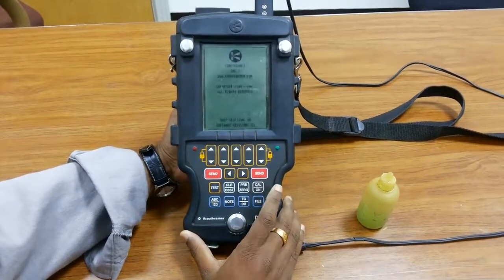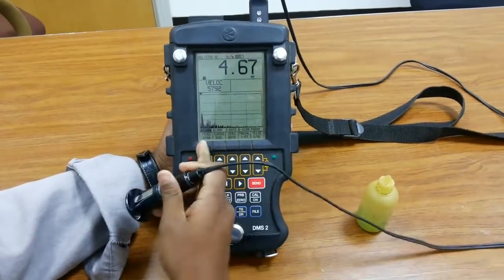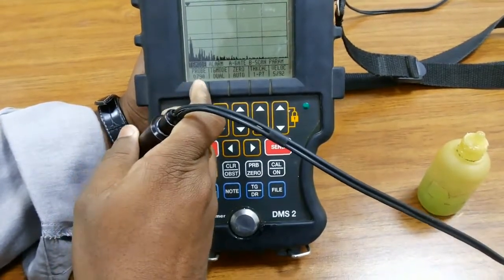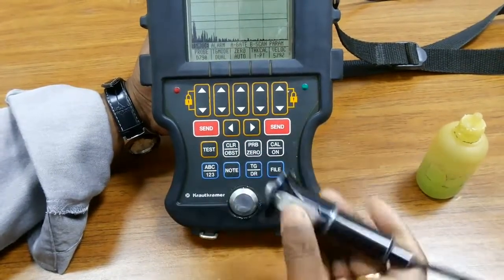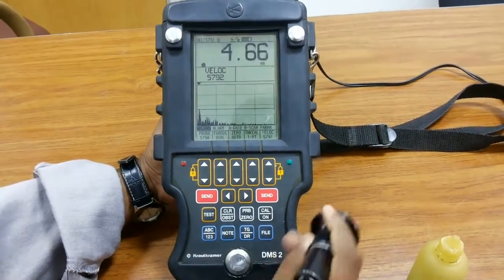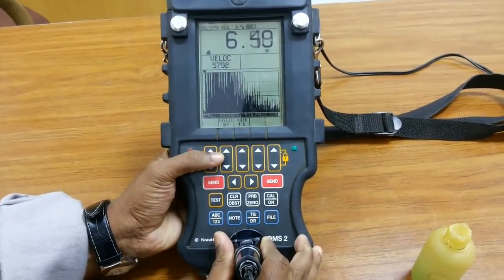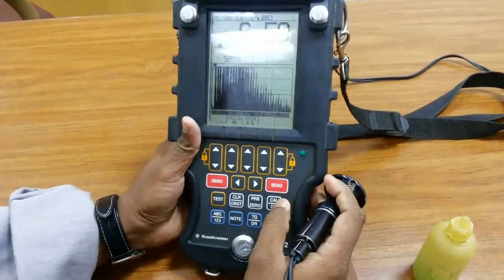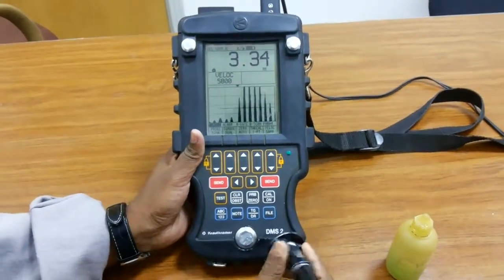GE DMS 2 calibration Procedure